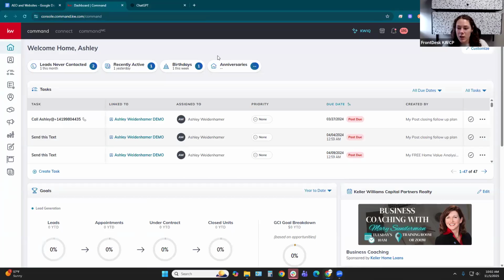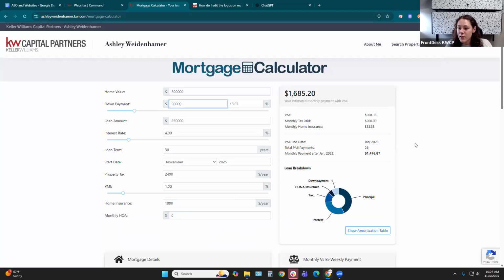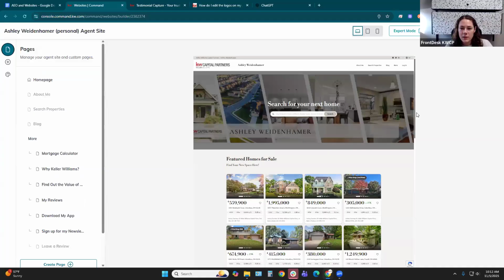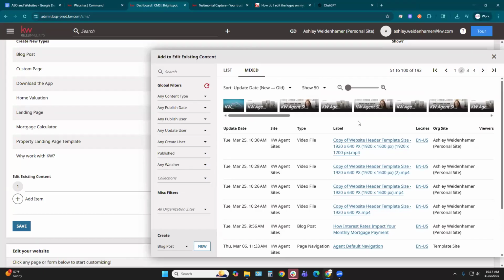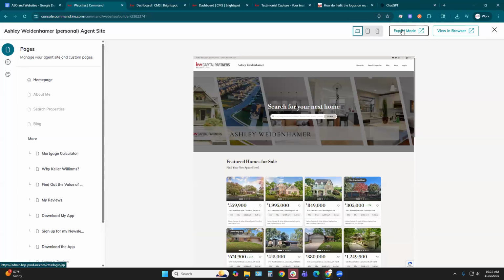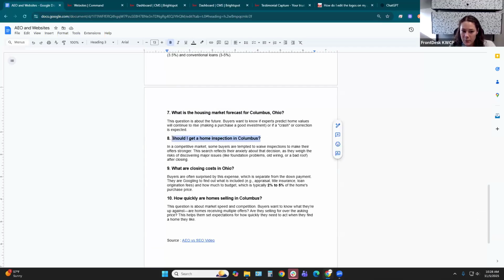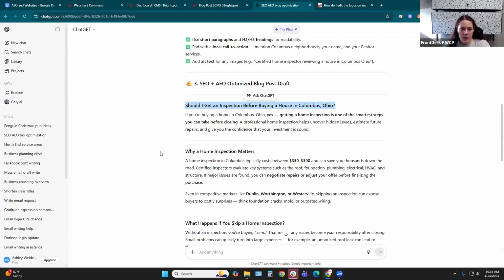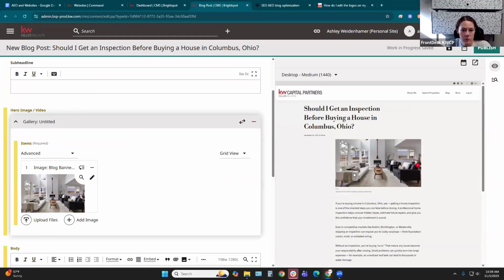Simple Tweaks to make a Standout Website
Ashley showcases the KW agent websites and how to use the prebuilt custom pages. She also talked about crafting blog/post copy while being mindful of SEO and AEO strategies to help boost your websites visibility.